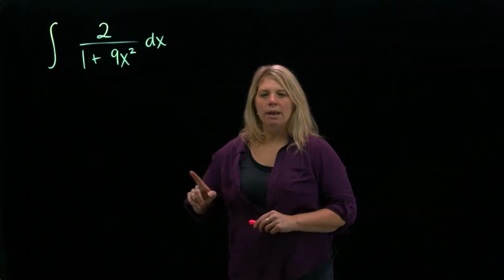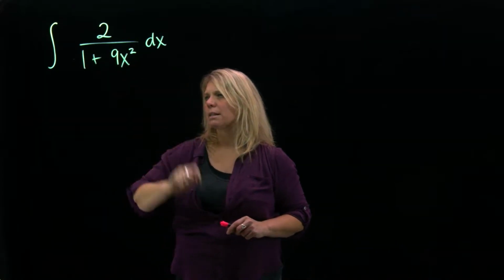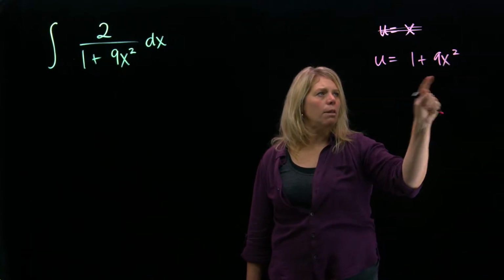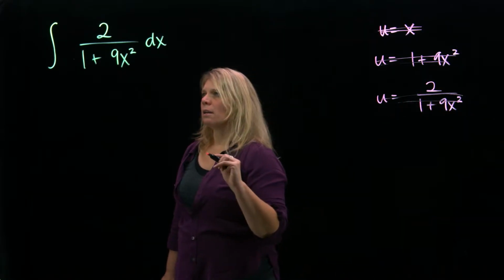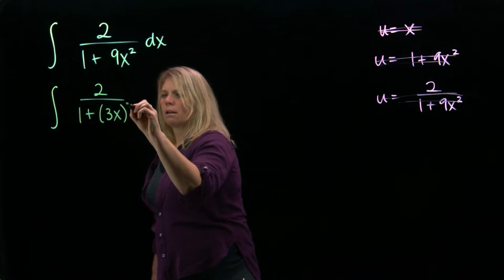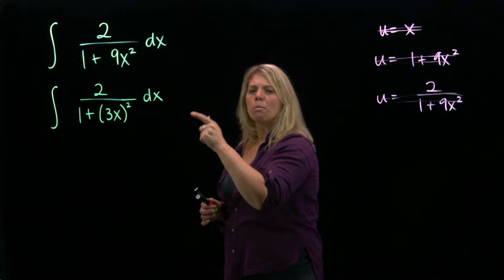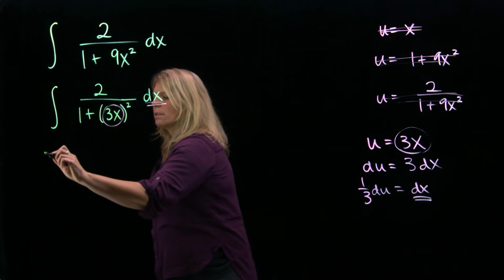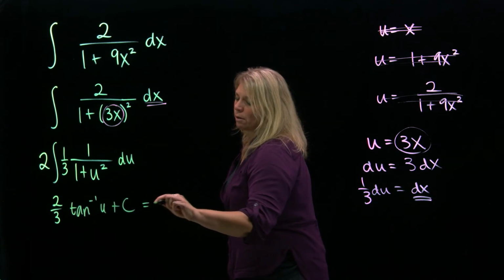U Substitution Example 6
A slightly harder u-substitution example.